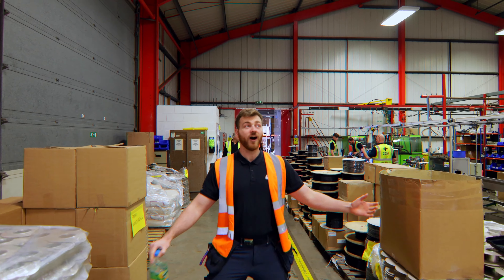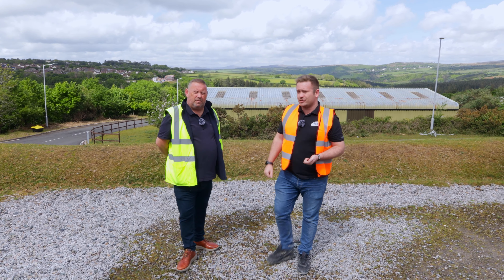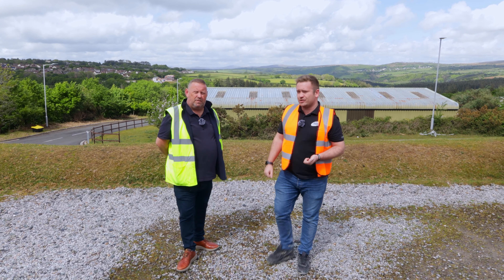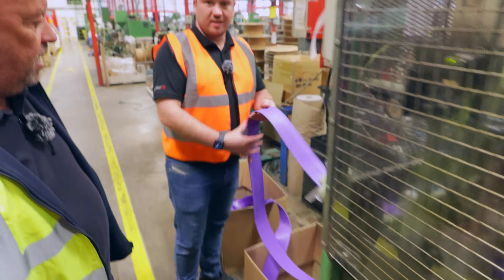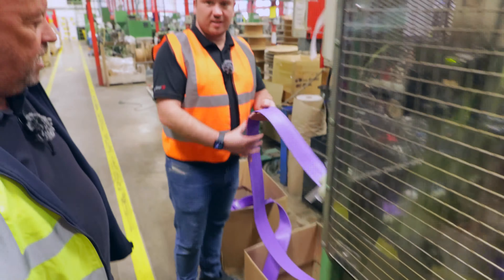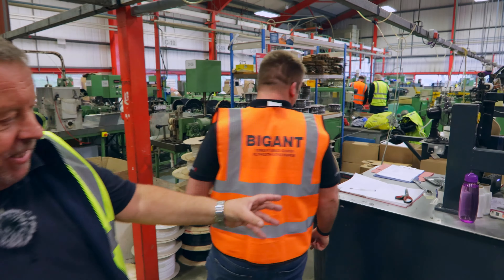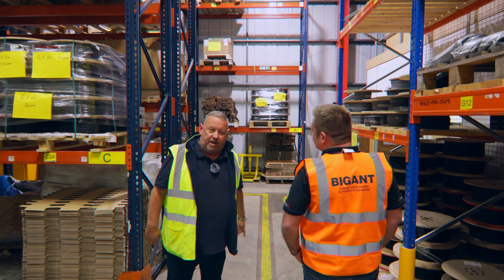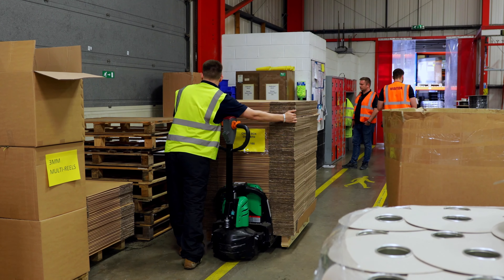SEE HOW CABLE ACCESSORIES ARE MADE FROM SCRATCH! - Birch Valley Plastic Factory Tour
As part of our podcast/factory tours we took a detour over to Birch Valley plastics in Plymouth!

Birch Valley are part of the Shoal Group and make most of their accessories from scratch. We're taken around the facilities by works manager Alan who shows us how a bunch of their products are made. Very cool!

We've now been to every Shoal Group company and filmed a podcast and/or factory tour there as well. You can check out our podcast with FS Cables on our channel and we have podcasts and tours with SWA and Cablecraft on the way soon.